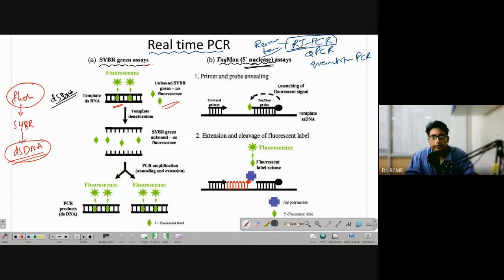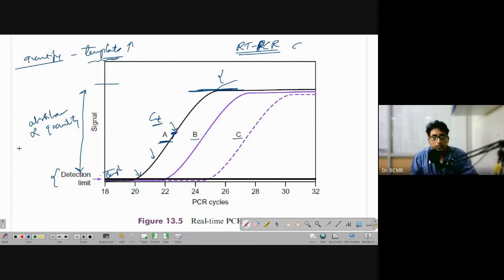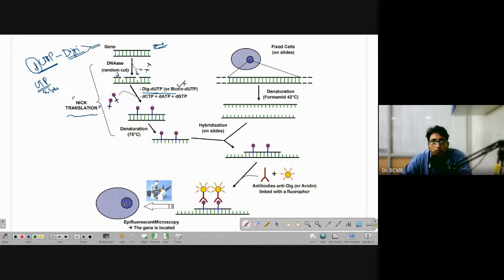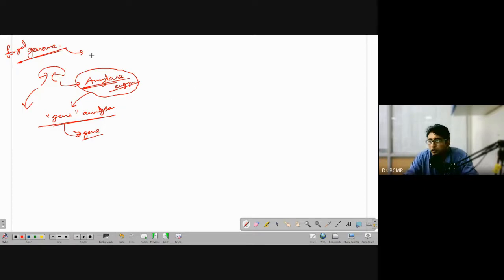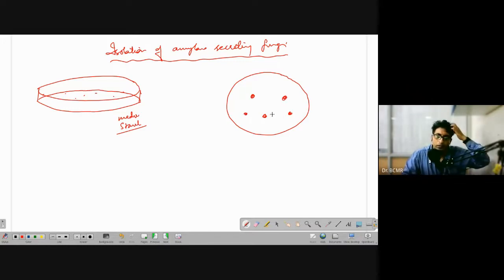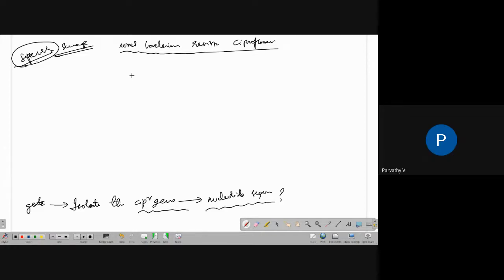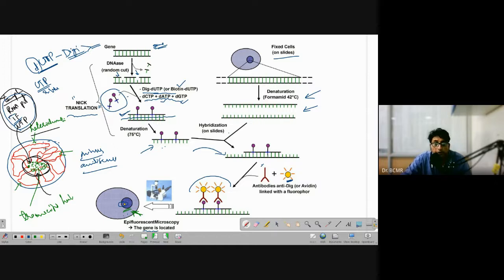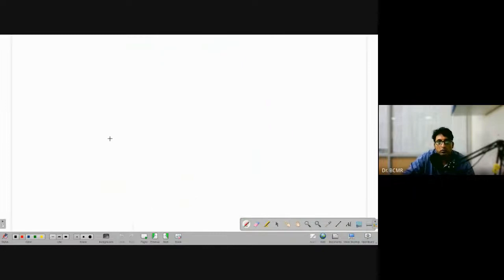rDNA 23 Screening strategies 2021 10 13 at 01 38 GMT 7